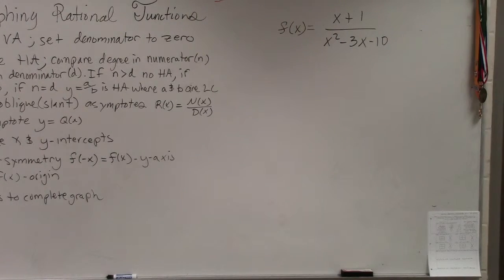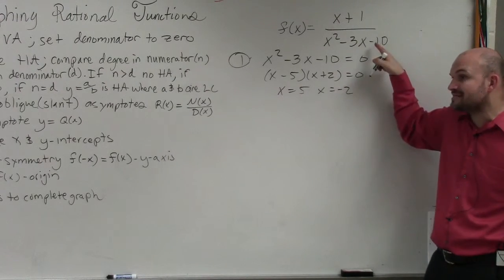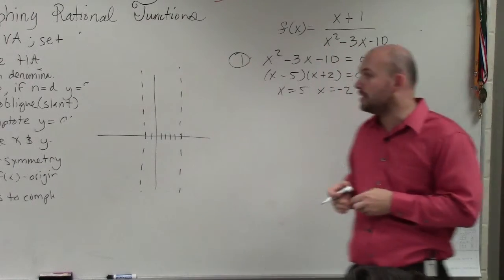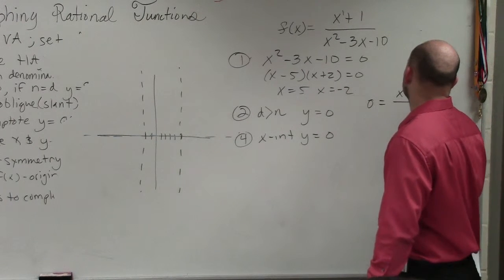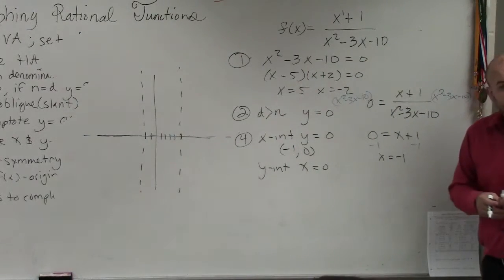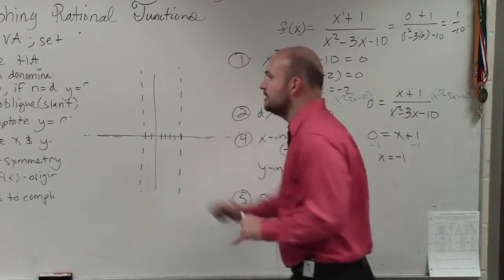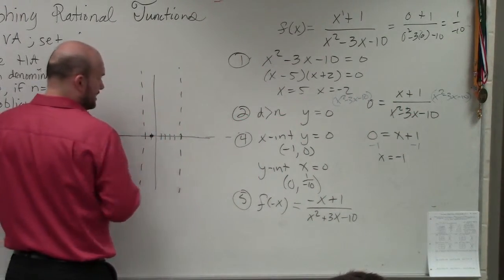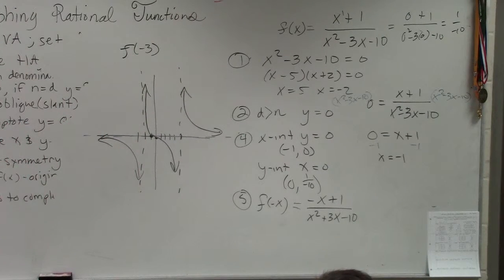Learn how to graph a rational function without any symmetry